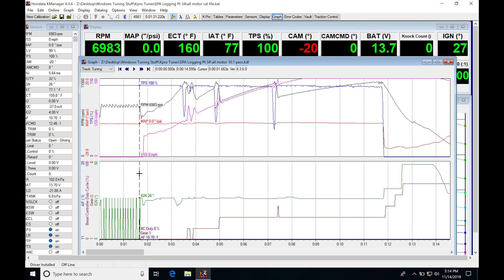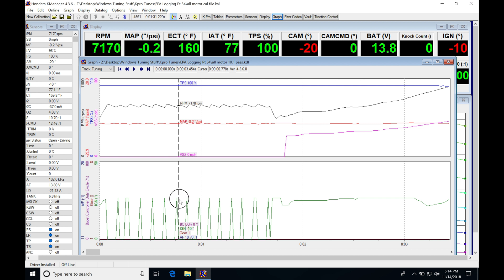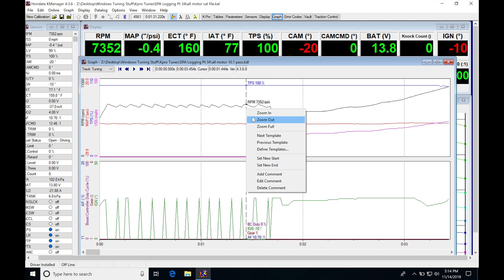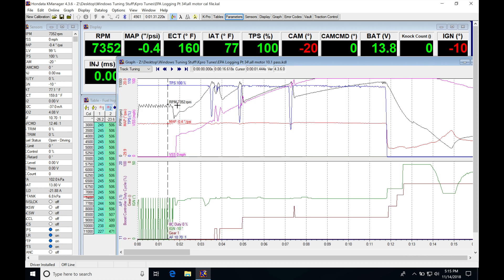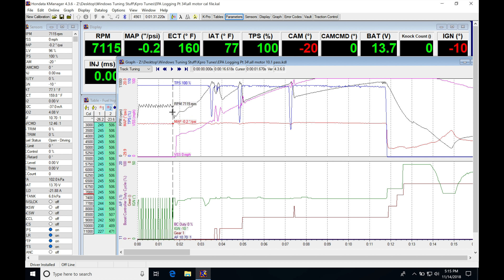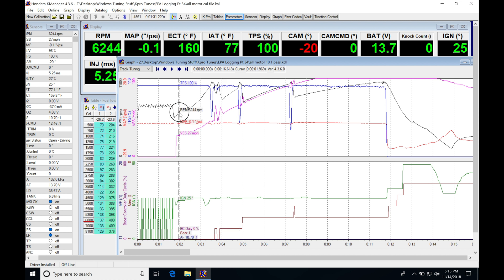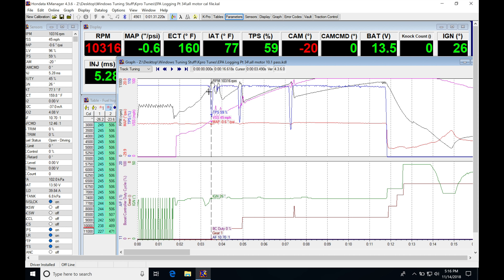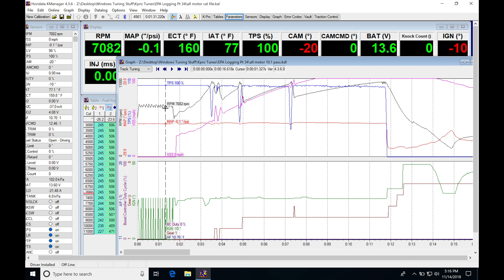Hondata Kpro: Track Datalogging | Evans Performance Academy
Part 33 of the the Hondata Kpro training course walks you the several datalog and calibration file examples from 1/4 mile drag racing so you can learn how to evaluate driver, vehicle and engine performance.